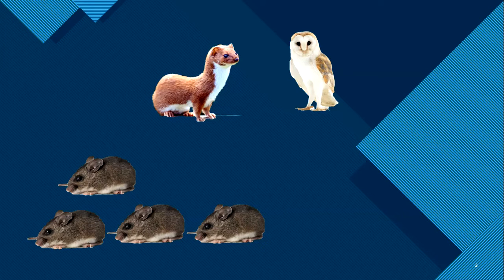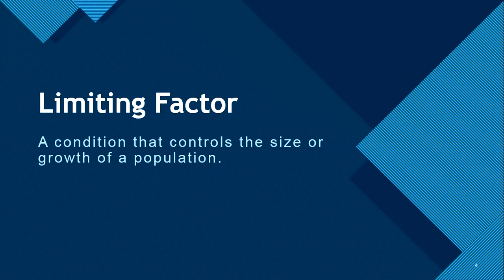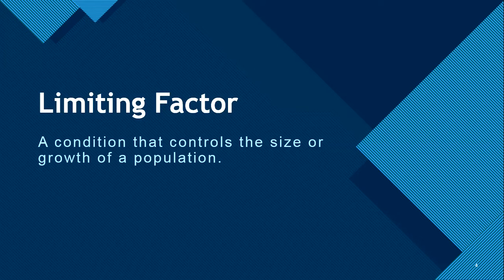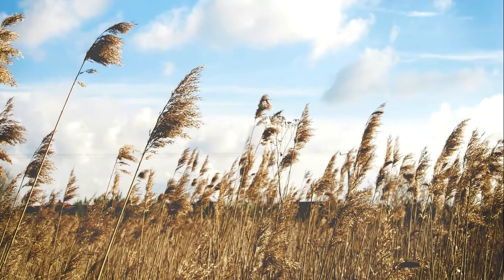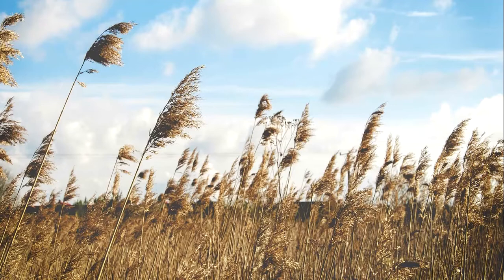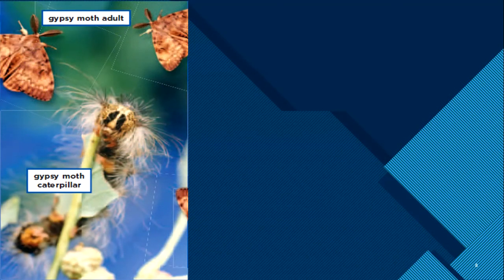Changes in Ecosystem Grade 6 Part 1